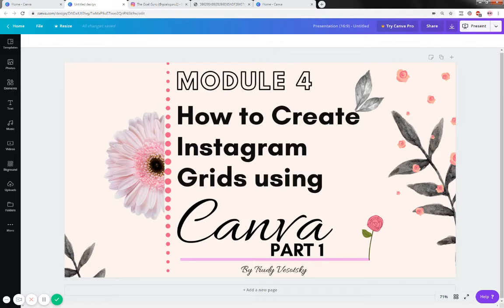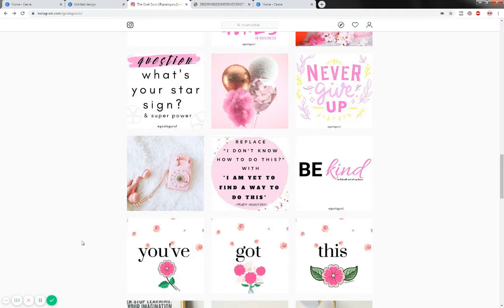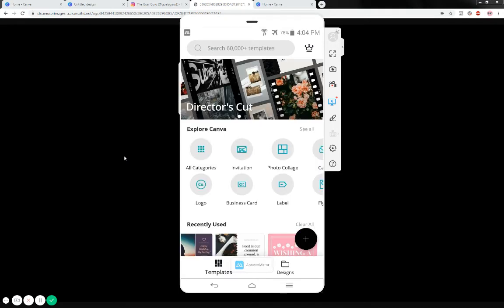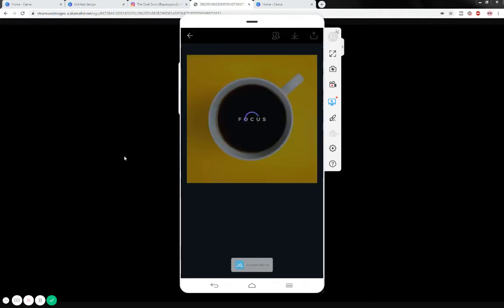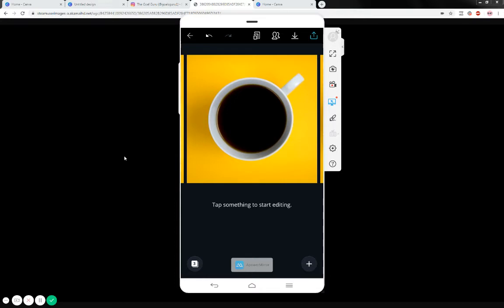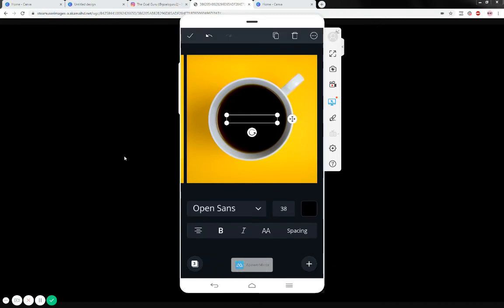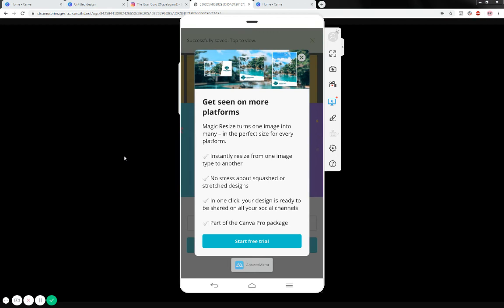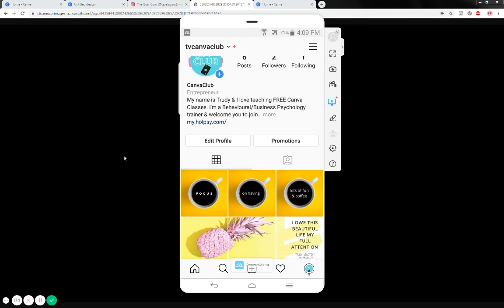How to Create Instagram Grids in Canva - Part 1 | 8 mins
MODULE 4 - How to Create Instagram Grids in Canva

During this module I will show you a brief video training on how to create cool looking Instagram Grids in Canva.

INSTRUCTIONS:
1. Watch the video (8 mins)
2. Have a look around Canva
5. Ohh and come join us at our FREE FB group - Launch and Grow your Online Business and join a group of creatives and online business people from around the world who are all supporting each other to be earn passive income, have fun and enjoy life!

Love Trudy Vesotsky & the Holistic Psychology Team x

LOVE TO SEE YOU ON SOCIAL MEDIA - pop over and send me a hi